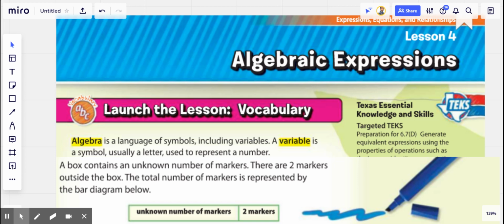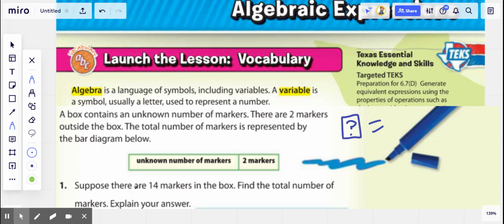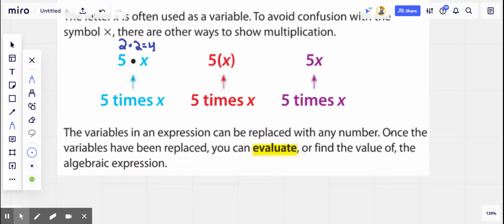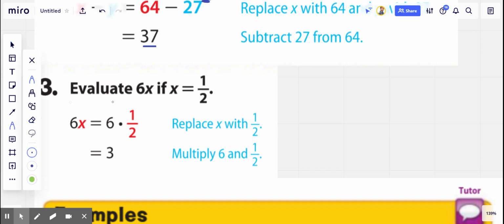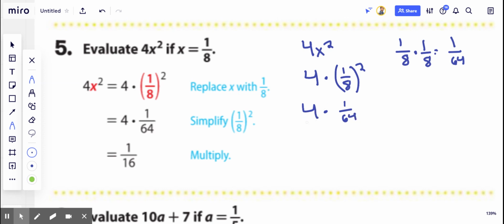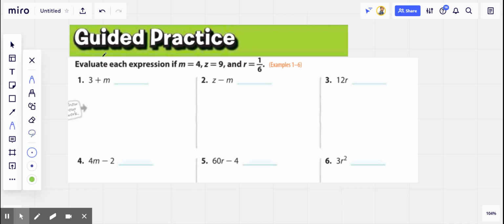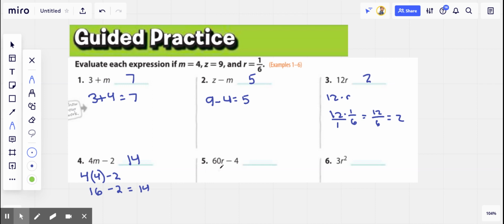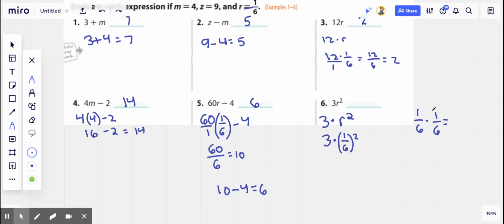Chapter 7-4 Algebraic Expressions